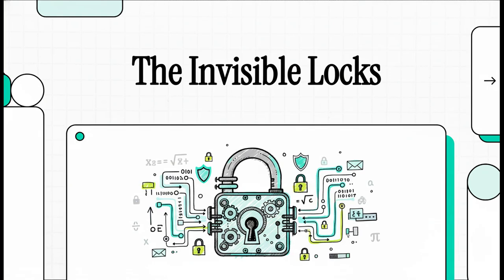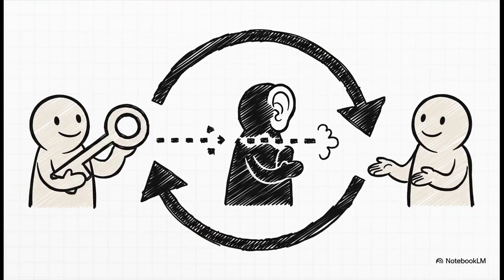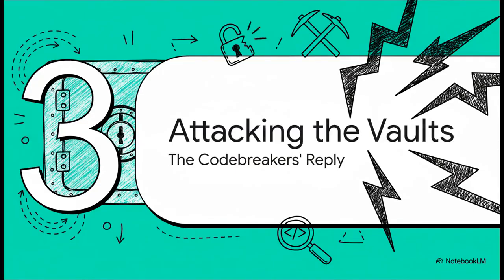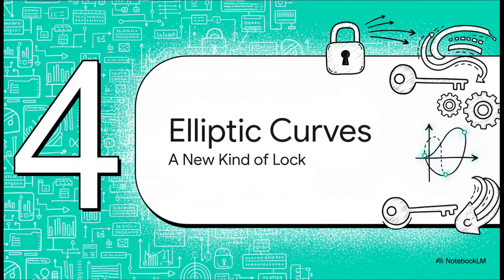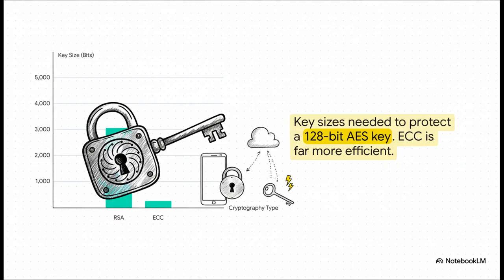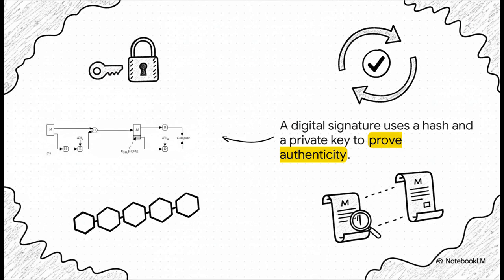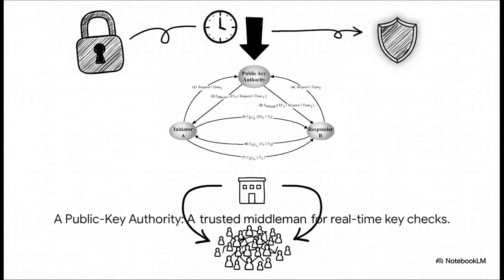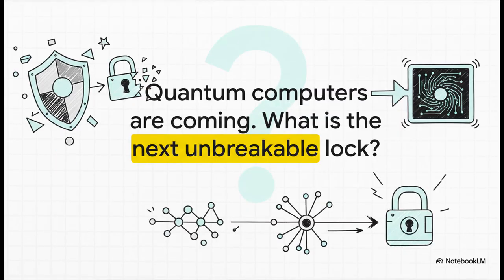The Invisible Locks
cryptography encrption